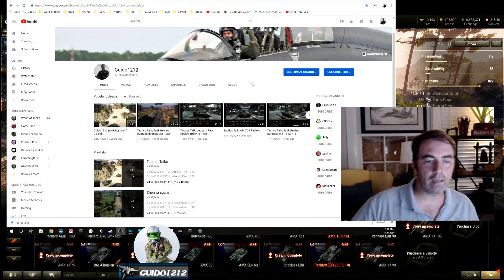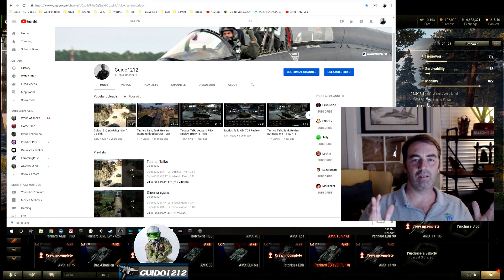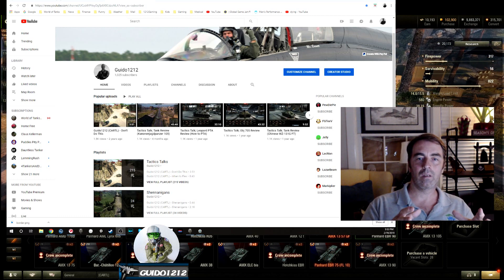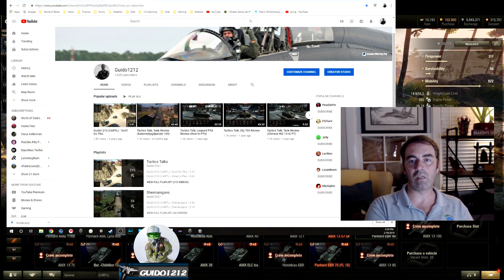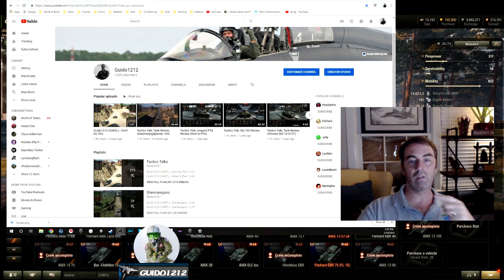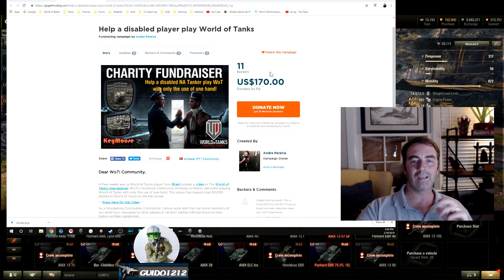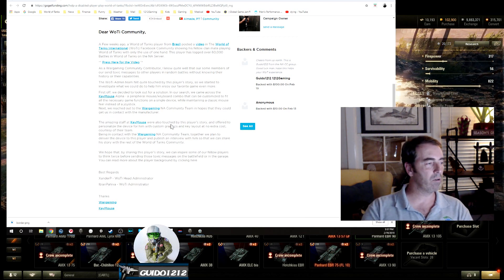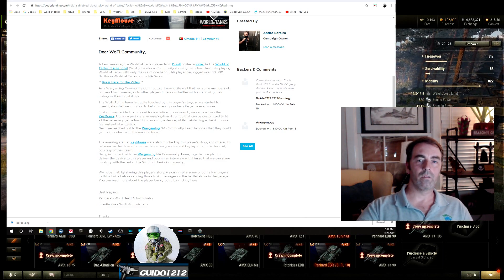Tactics Talk; 1K Update and M41D Giveaway!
Here's the link to help a fellow WoT player.